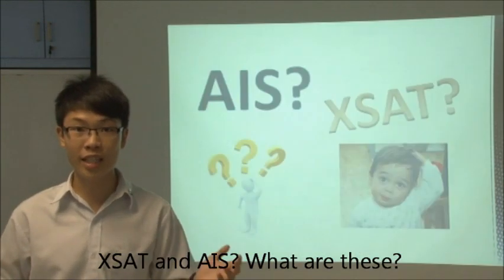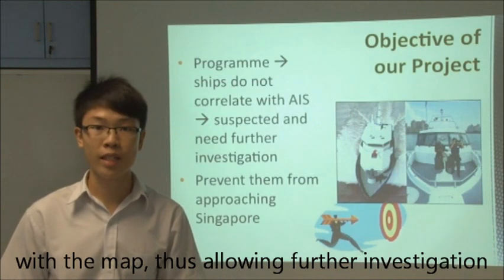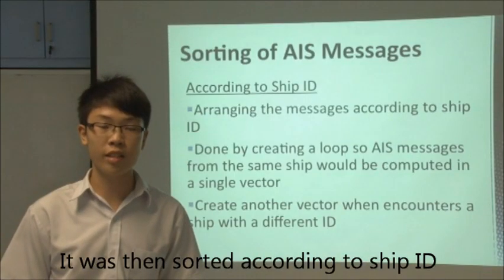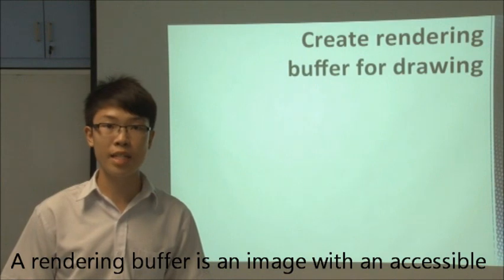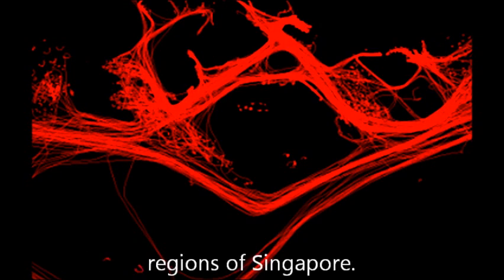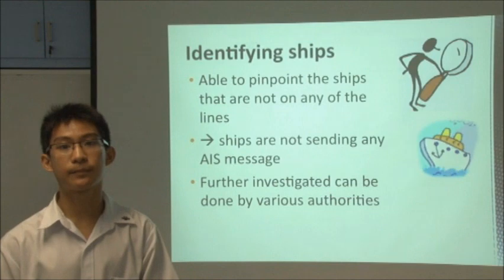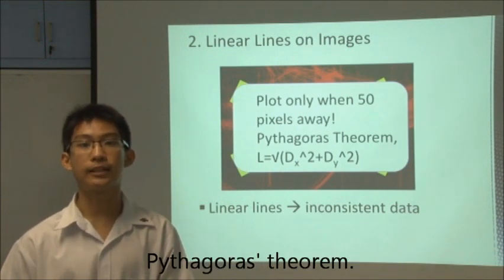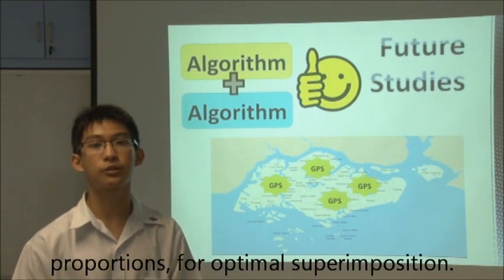SSYSF12 River Valley High School Proj 4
Enhancing Harbour Security Using XSAT Imagery and AIS Messages (River Valley High School Project 4) by Bryan Lee Wei Wen & Goh Zi Xin